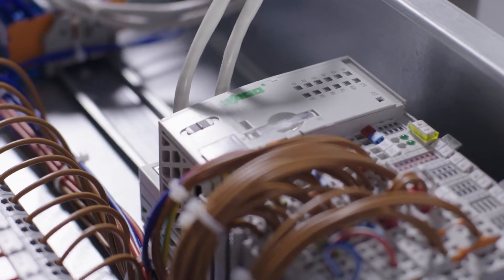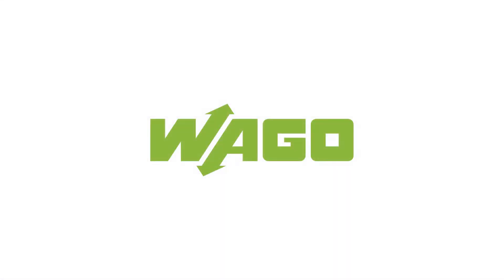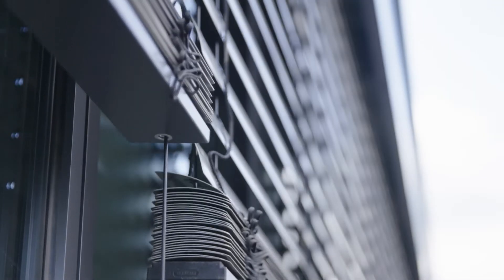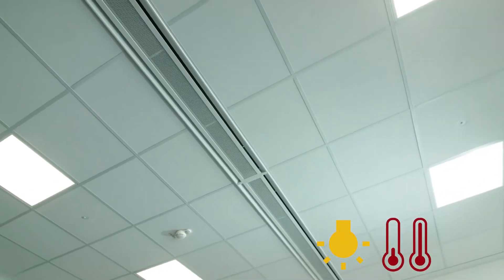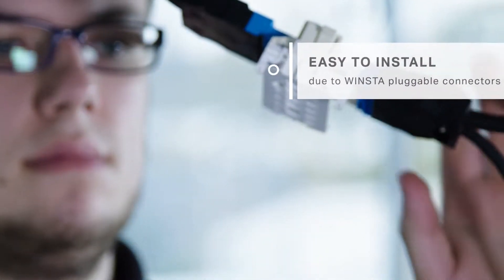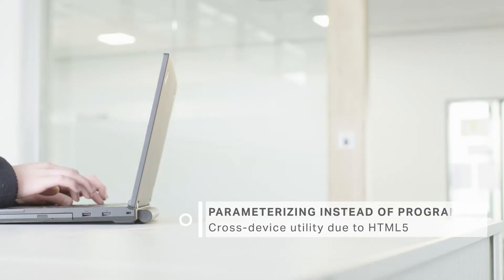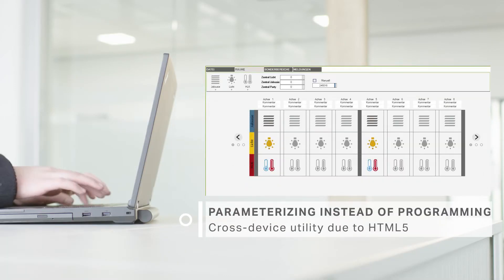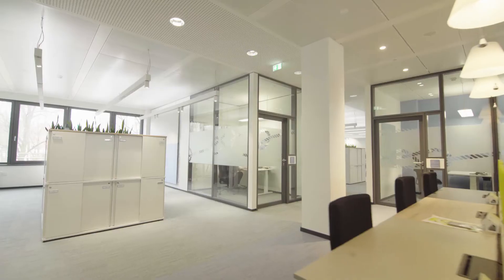WAGO flexROOM® - The Solution for Integrated Room Automation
WAGO flexROOM®, the versatile solution for building automation provides lighting, sun protection and temperature control – without any programming.

Your Benefits:

• Simple configuration – no programming
• Flexibly adapts to individual application requirements
• Secure configuration via HTTPS and SFTP
• Modern Web visualization based on HTML5
• Minimized energy consumption for lighting, shading, heating and cooling buildings
• Distribution connector solution: Safe and convenient pluggable WINSTA® connection technology
• Meets all installation and operation standards for energy efficiency and functionality (e.g., DGNB, LEED)